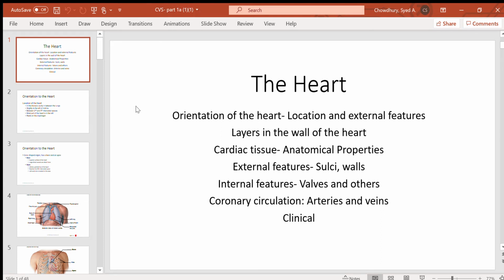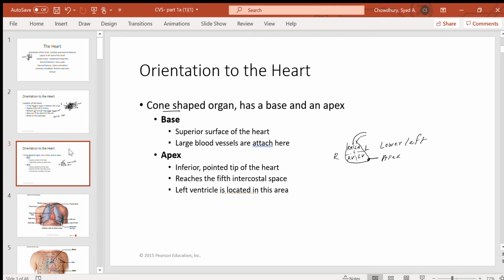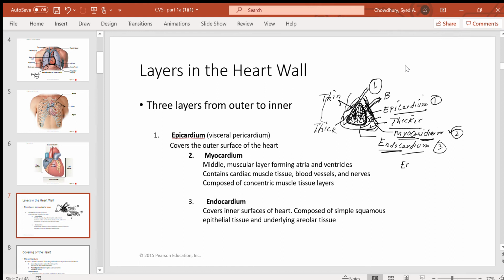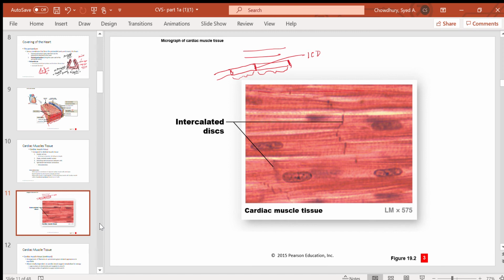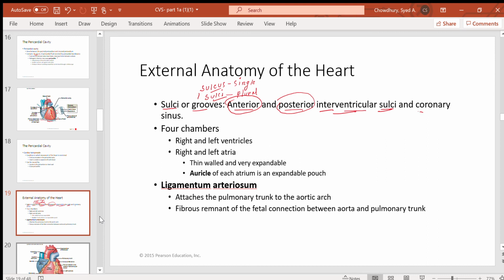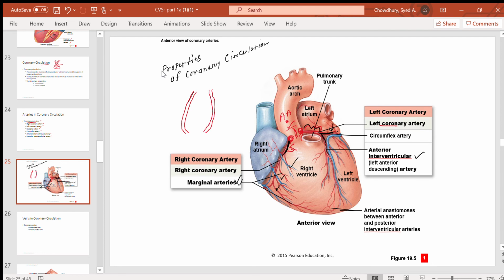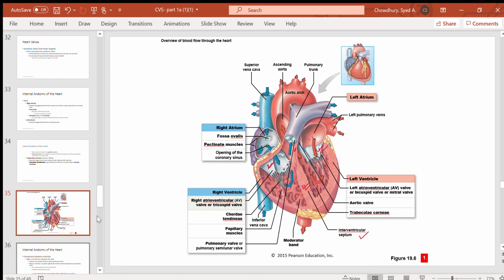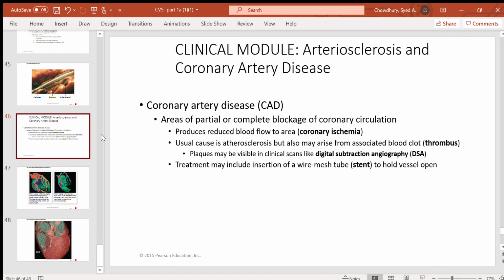CVS- The Heart part 1